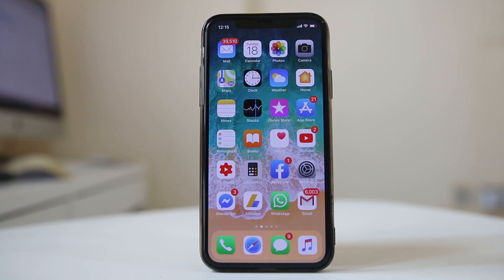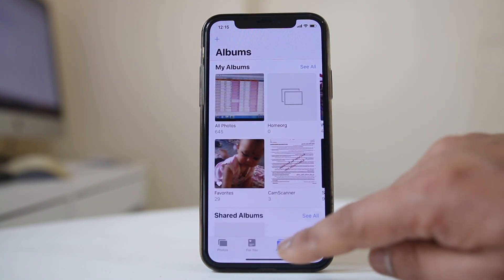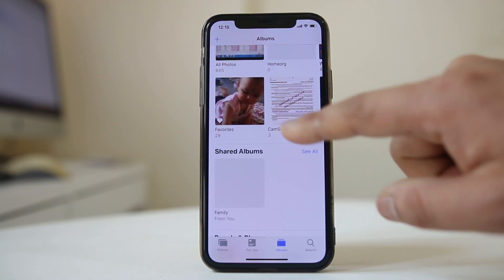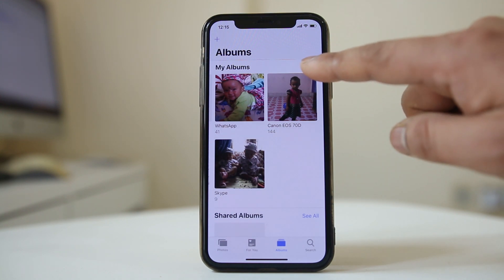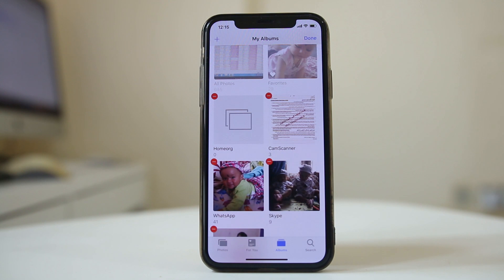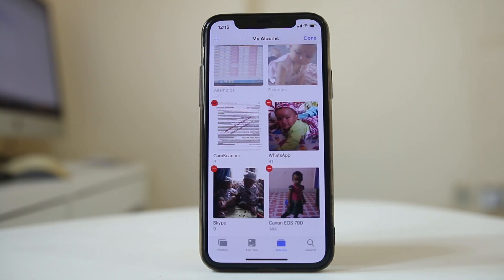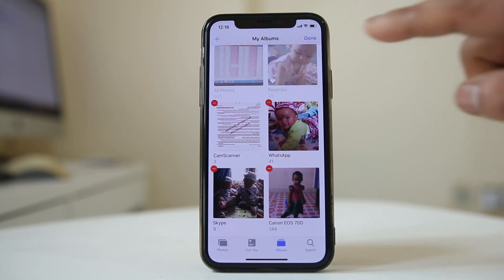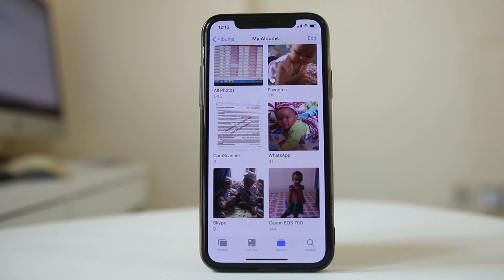How to delete albums on iPhone | delete album iPhone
Some of the queries are also answered by this video:

How to delete albums on iPhone
delete album iPhone
how do you delete an album on iPhone
how to remove albums from iPhone
how do i delete an album on my iPhone
remove album from iPhone

If you want to delete photo album from your iPhone then:

1. Then open the “Photos” folder.

2. Now tap on “See All”.

3. Tap on “Edit”.

4. Now tap on the “-” icon to delete the photo album.

5. You can see that you can’t delete all the photo album.

6. The ones which comes default with the iPhone won’t be deleted.